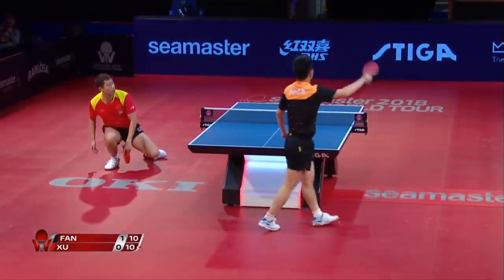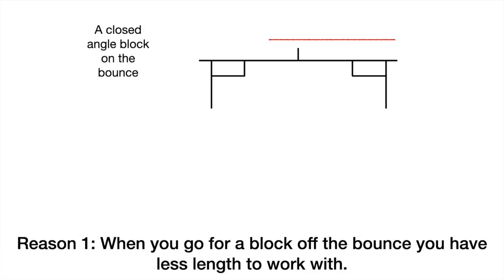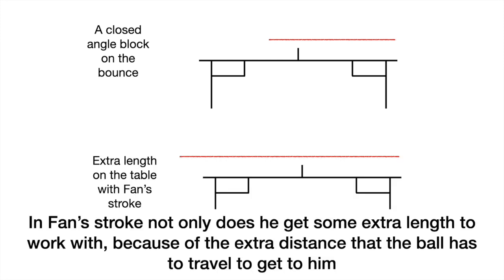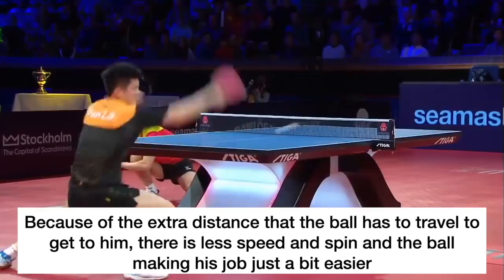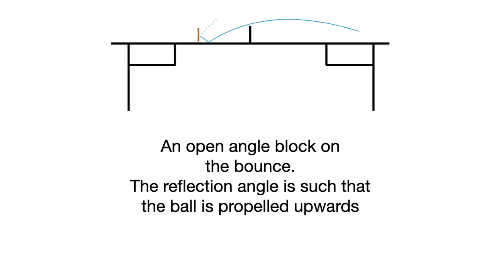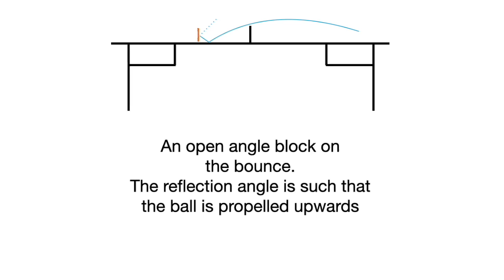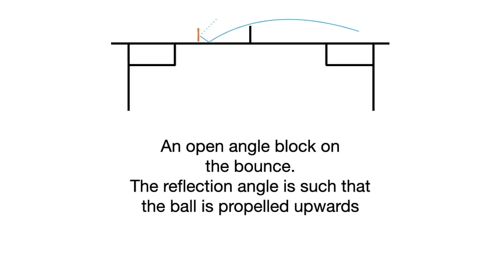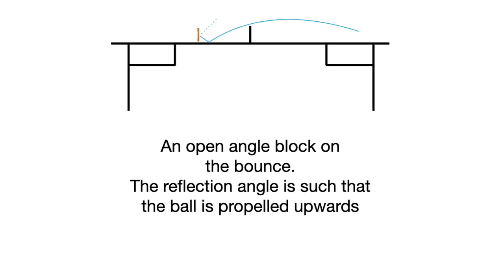Fan Zhendong against Xu Xins short spinny ball explained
I was always curious to analyse how this works and here is a video illustrating that. I hope you enjoy it.